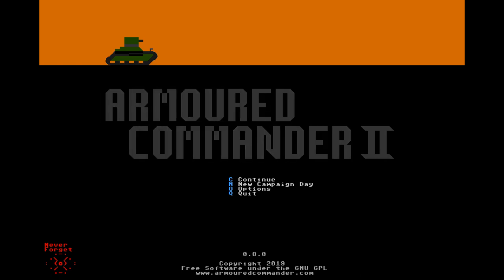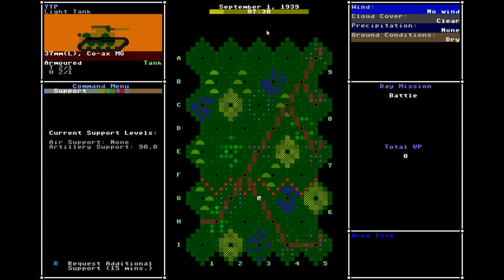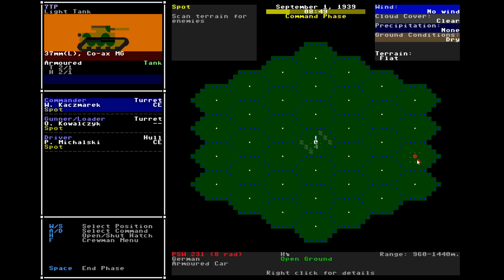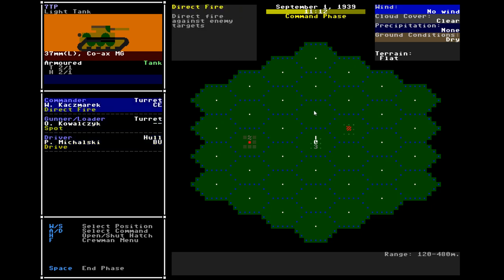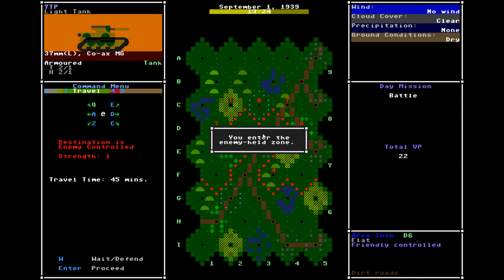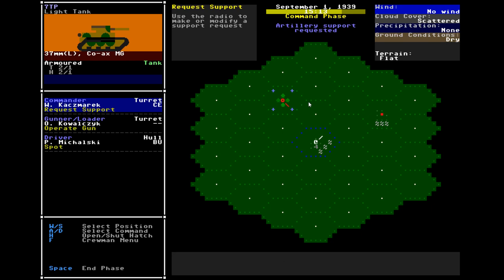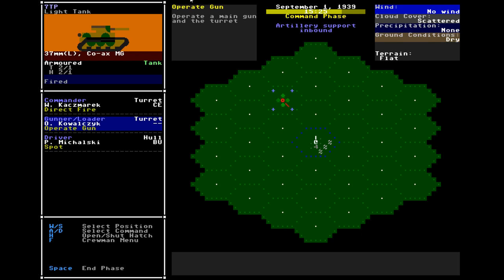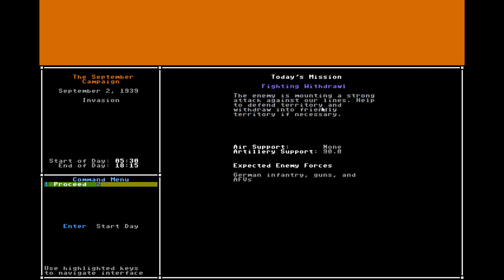Armoured Commander II Alpha 8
I play through one campaign day of Armoured Commander II